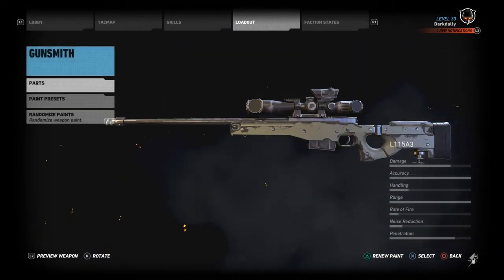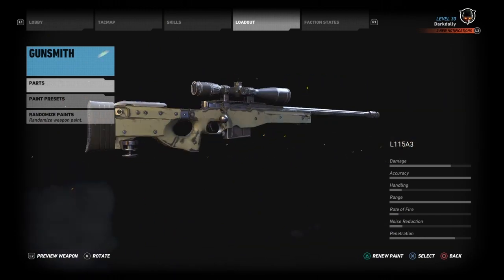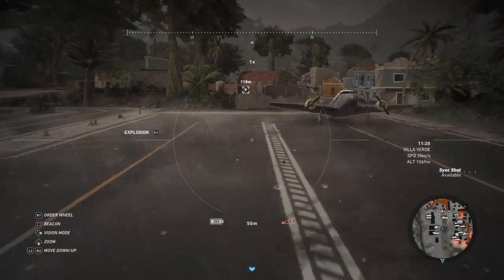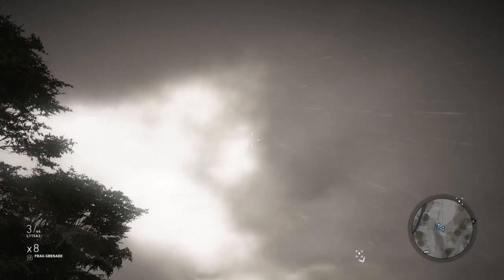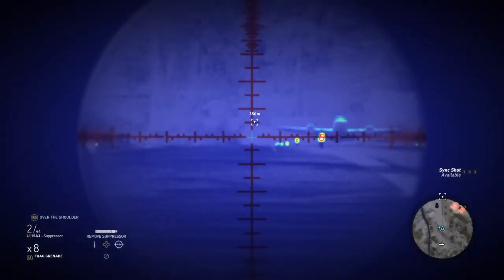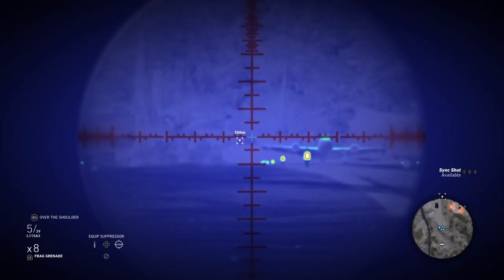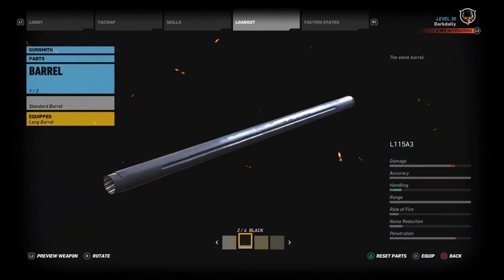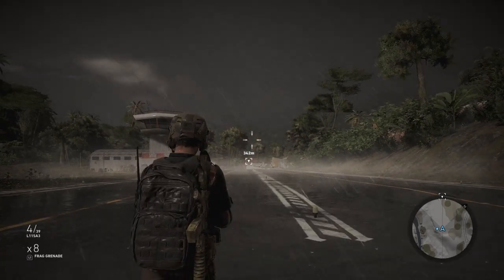GHOST RECON WILDLANDS Testing at the Range with the L115A3 Sniper Rifle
Let's start our more in-depth Ghost Recon Wildlands Sniper Rifle testing with the L115A3, now that we have a baseline for its stock bullet drop.  I want to see what the best mods are for it, and how a Suppressor affects it's bullet drop and/or bullet travel time.